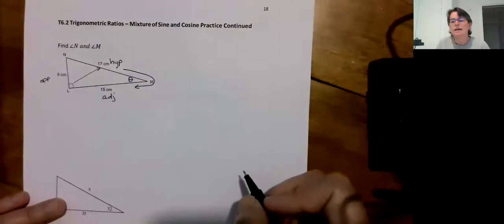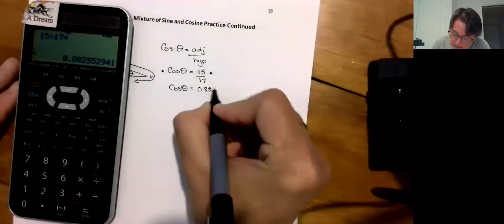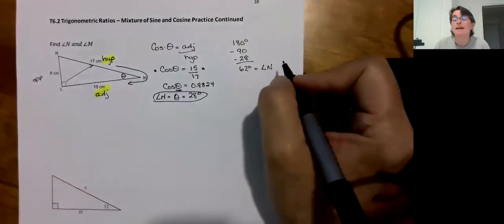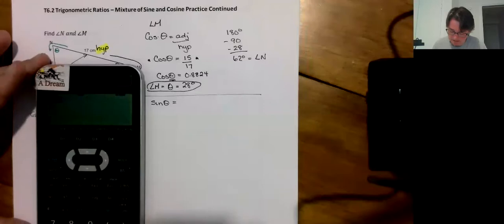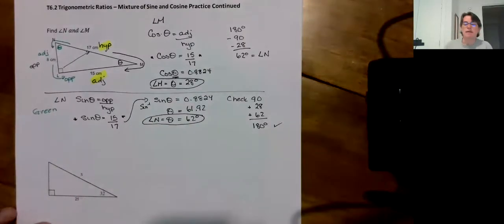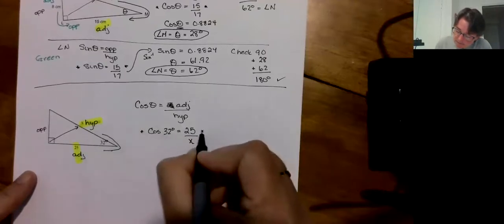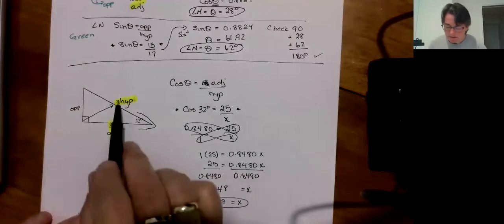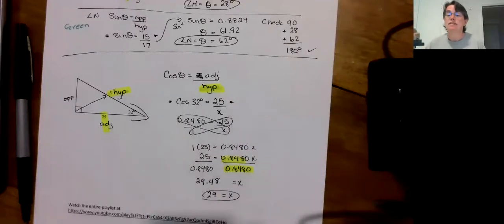T6 2 Trig Ratios Mixed Sine and Cosine Practice Continued